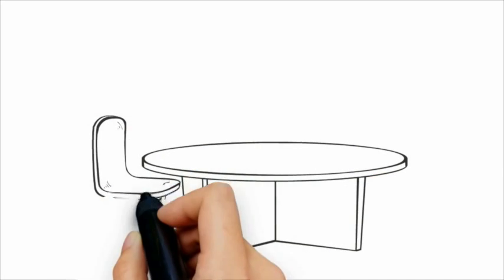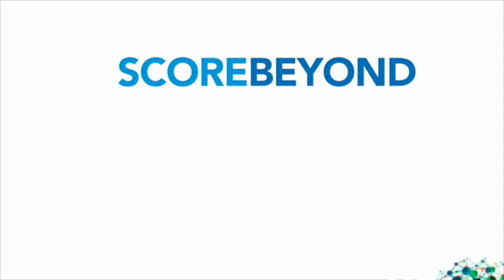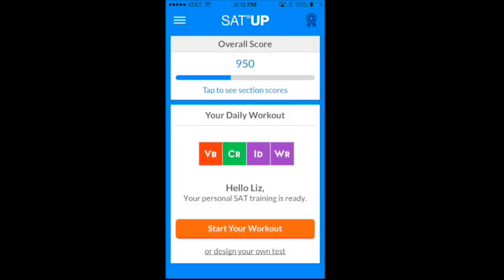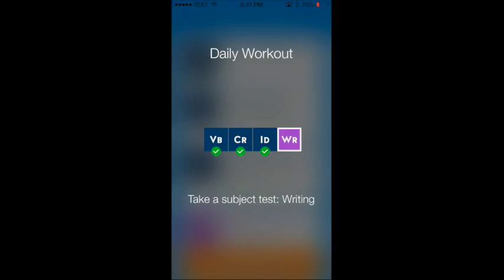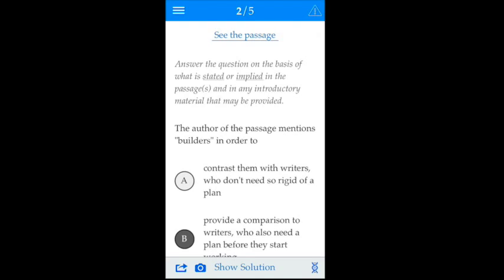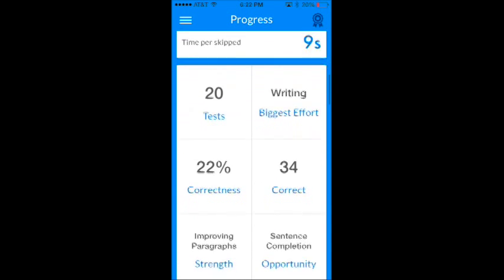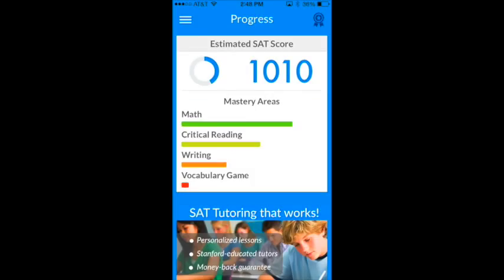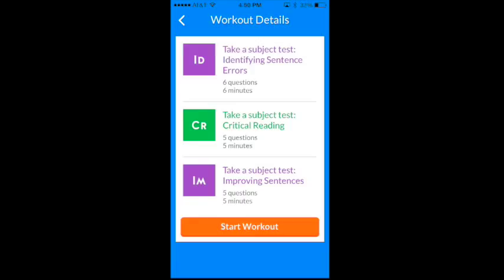SAT Up: Daily Workout - Your Personalized SAT Study Plan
ScoreBeyond, the company behind SAT Up (the world’s most downloaded SAT prep application), offers you a personalized study plan to ace the SAT. SAT Up first learns your goals, strengths and weaknesses and then creates a personalized study plan for you: “The Daily Workout”. Each workout includes a few practice tests that target the topics you need to improve on. Start a workout right now and discover how fast you can improve.